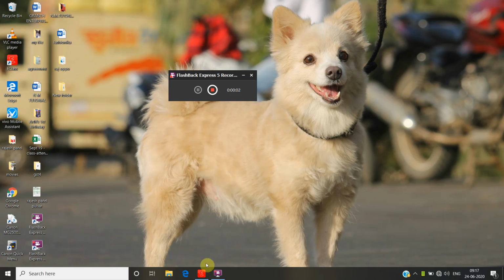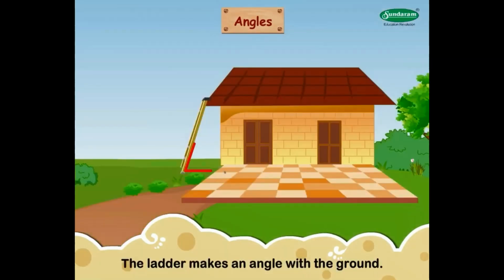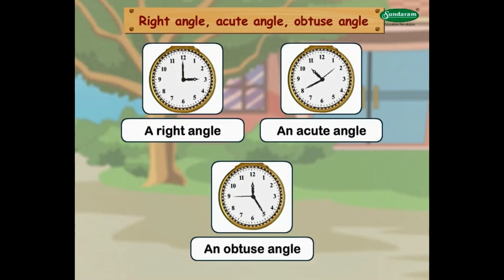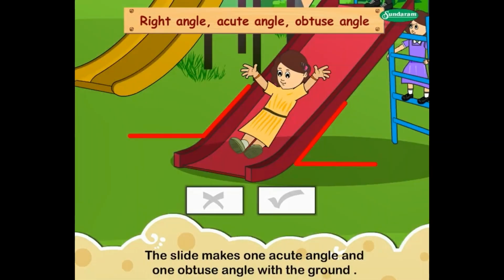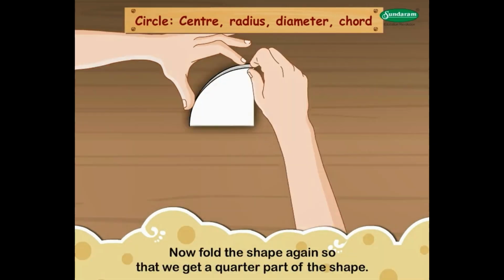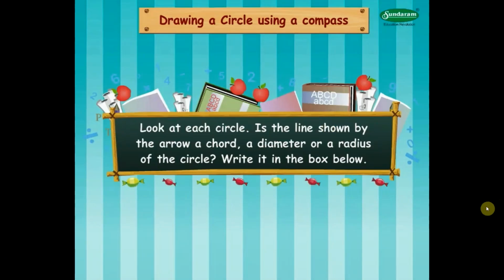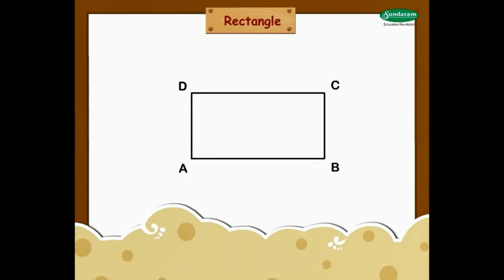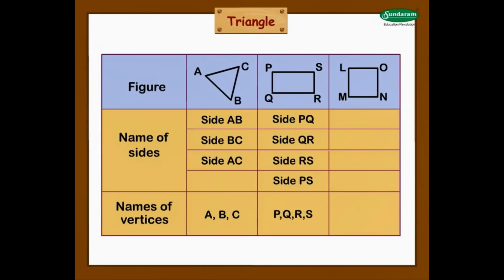Std 4 Maths Chapter No 1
Geometrical Figures